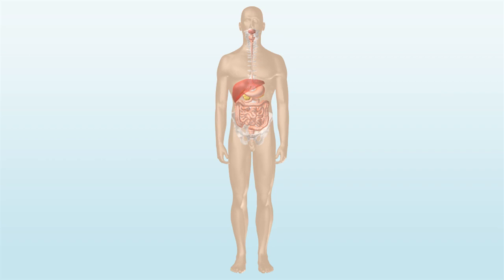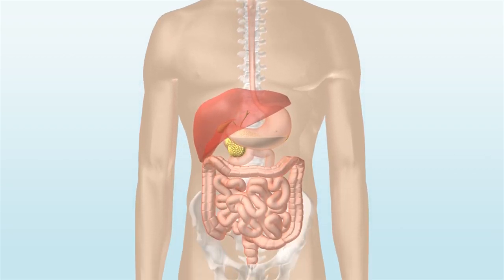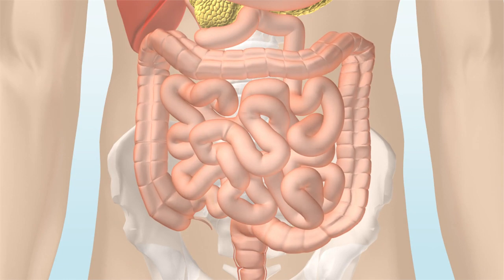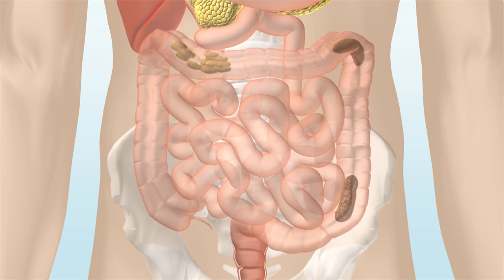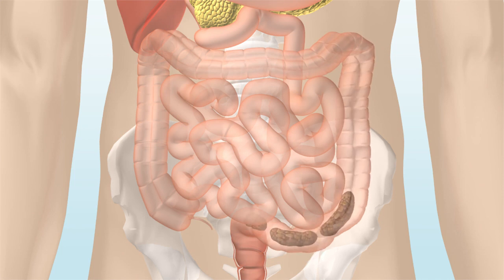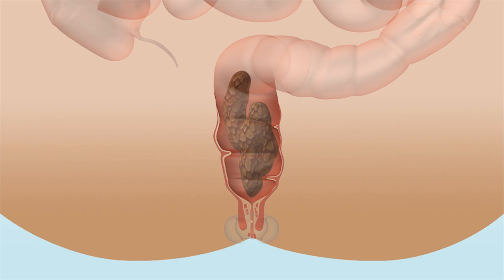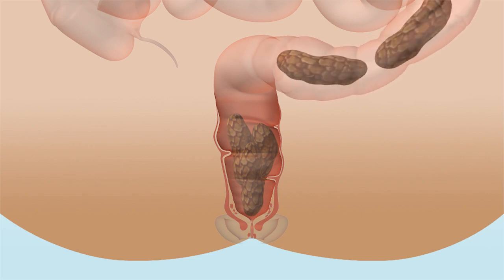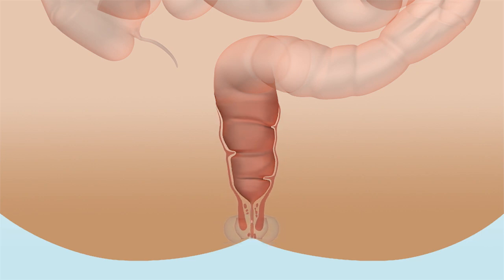Food journey inside Our body !!. THE DIGESTIVE SYSTEM.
DIGESTIVE SYSTEM..

human digestive system, system used in the human body for the process of digestion. The human digestive system consists primarily of the digestive tract, or the series of structures and organs through which food and liquids pass during their processing into forms absorbable into the bloodstream. The system also consists of the structures through which wastes pass in the process of elimination and other organs that contribute juices necessary for the digestive process..

The digestive tract begins at the lips and ends at the anus. It consists of the mouth, or oral cavity, with its teeth, for grinding the food, and its tongue, which serves to knead food and mix it with saliva; the throat, or pharynx; the esophagus; the stomach; the small intestine, consisting of the duodenum, the jejunum, and the ileum; and the large intestine, consisting of the cecum, a closed-end sac connecting with the ileum, the ascending colon, the transverse colon, the descending colon, and the sigmoid colon, which terminates in the rectum. Glands contributing digestive juices include the salivary glands, the gastric glands in the stomach lining, the pancreas, and the liver and its adjuncts—the gallbladder and bile ducts. All of these organs and glands contribute to the physical and chemical breaking down of ingested food and to the eventual elimination of nondigestible wastes.